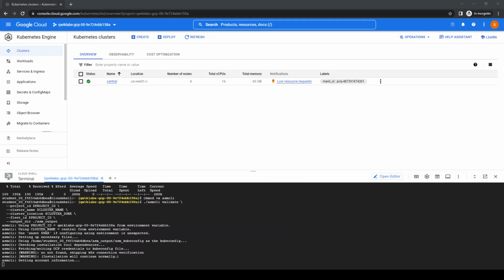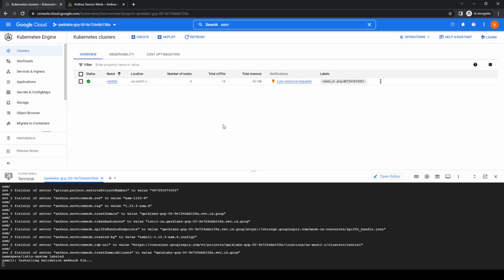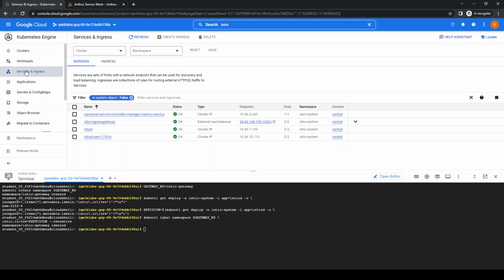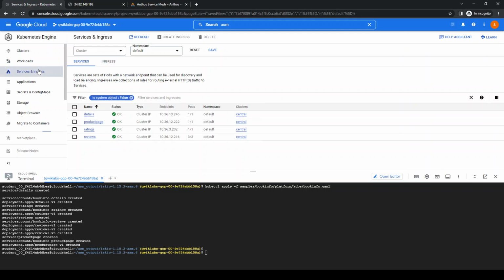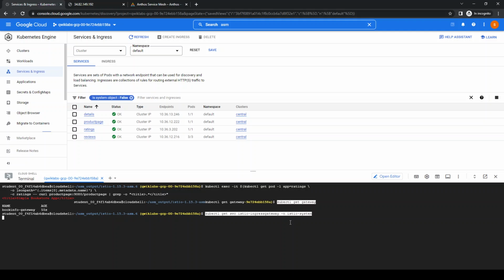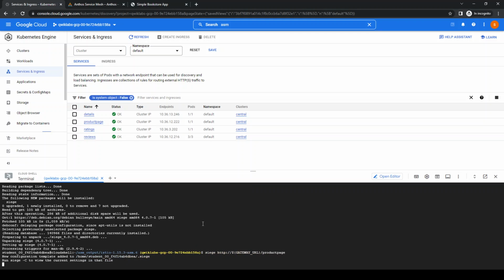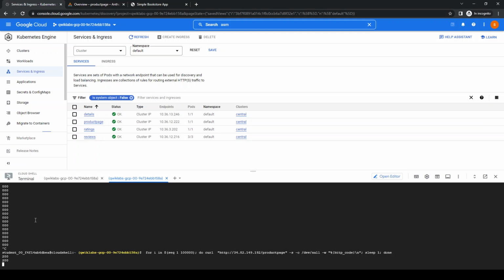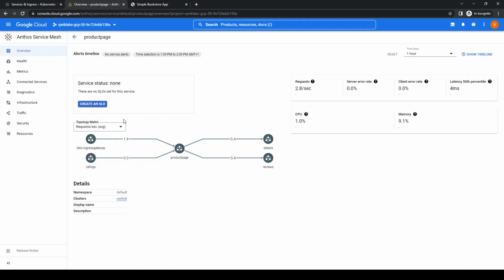Google Cloud Platform: Anthos Service Mesh on GKE